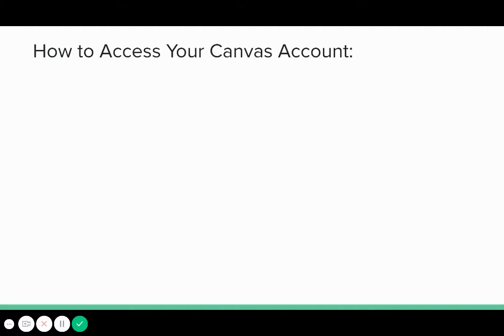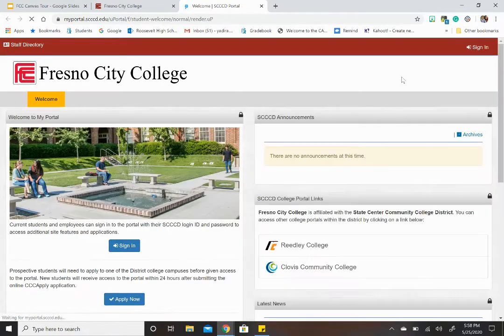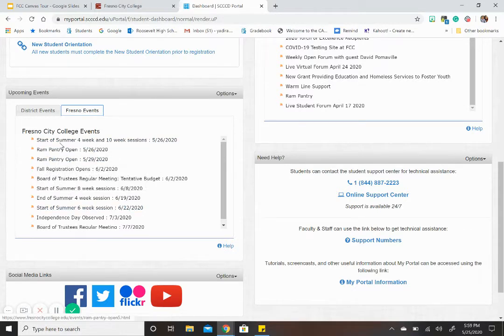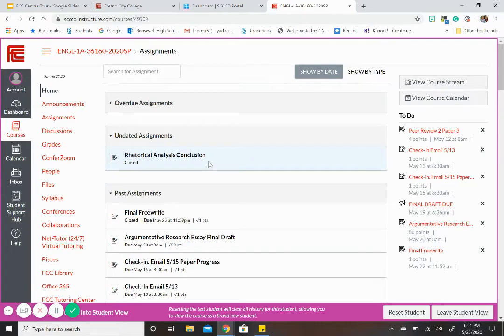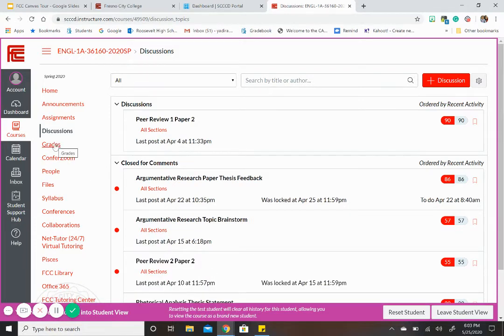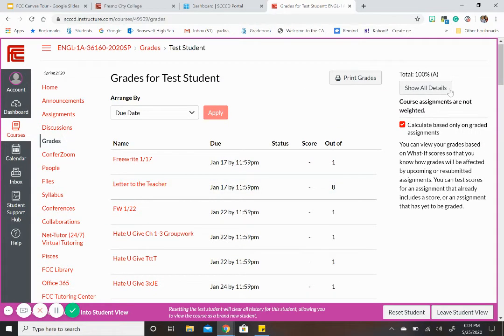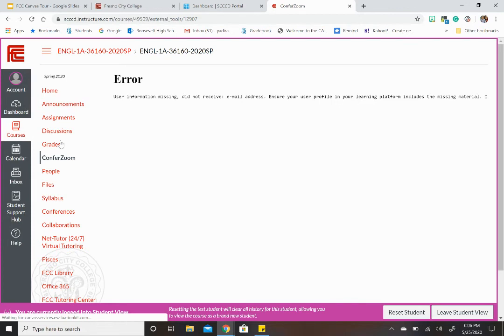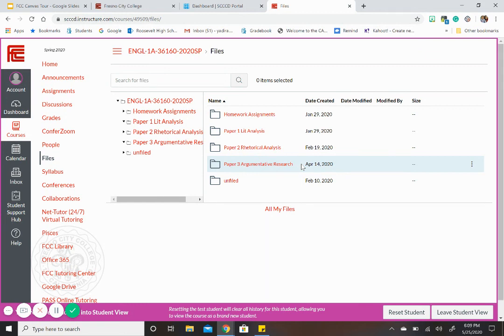Fresno City College Canvas Program Overview Video #1